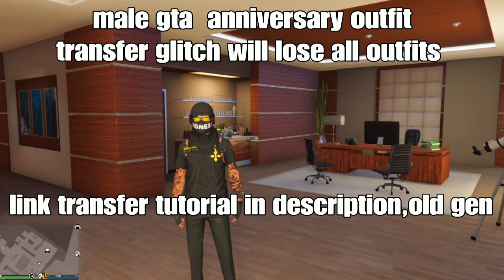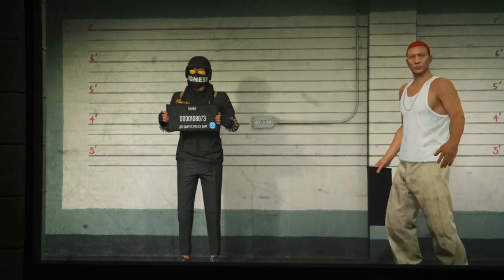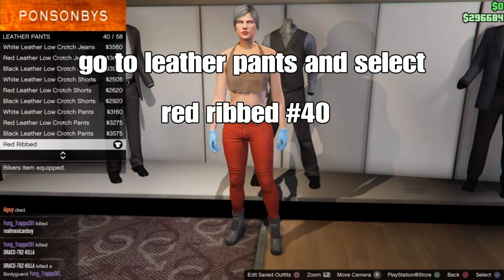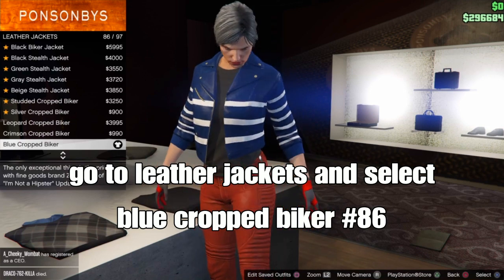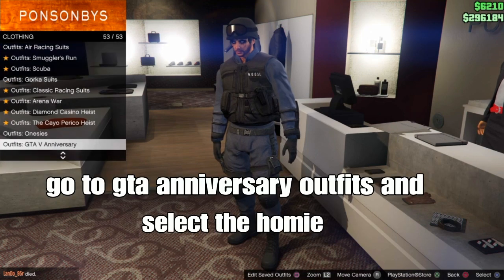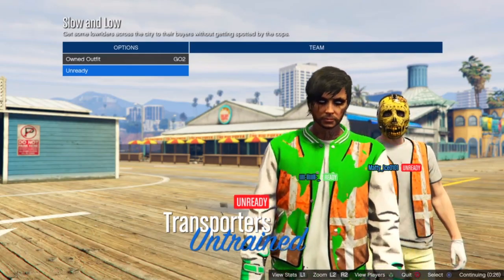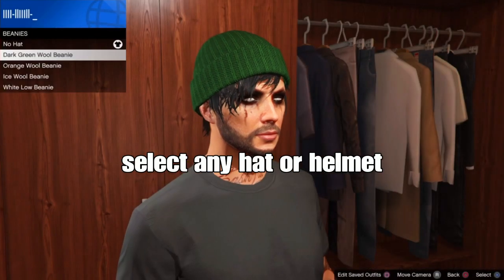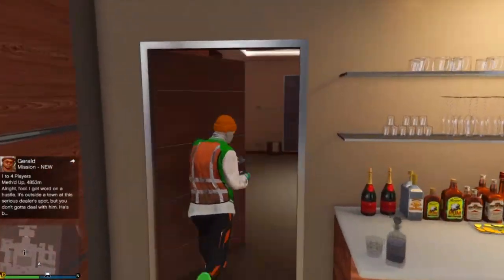GTA 5 ONLINE - MALE MODDED 10TH ANNIVERSARY OUTFIT WITH TRASH VEST,DEADLINE PANTS TUTORIAL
👑FULL TRANSFER GLITCH TUTORIAL👑

🤍▬▬▬▬๑۩۩๑▬▬▬▬▬● ▬▬▬▬💚🧡▬▬▬▬๑۩۩๑▬▬▬▬▬● ▬▬▬▬🖤

👑🇸 🇱 🇴 🇹 1👑

UPPER BODY-
Mocha tron short crop tank top #61

LOWER BODY -
Red ribbed #40
Grey catsuit High heels #5

ACCESSORIES
Blue surgical gloves #52

👑🇸 🇱 🇴 🇹 2👑

UPPER BODY-
Blue cropped biker leather jacket #86
Black classic tucked t-shirt #11 z

LOWER BODY -
Red ribbed #40

ACCESSORIES
Red and grey armored gloves #5

💚▬▬▬▬๑۩۩๑▬▬▬▬▬● ▬▬▬▬🖤🤍▬▬▬▬๑۩۩๑▬▬▬▬▬● ▬▬▬▬🔥